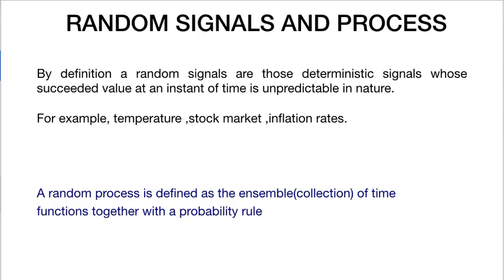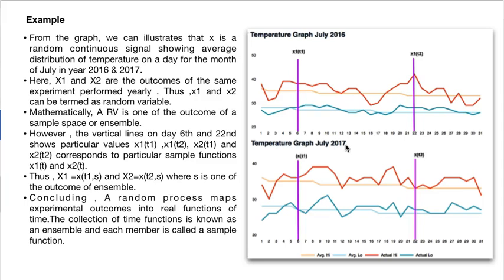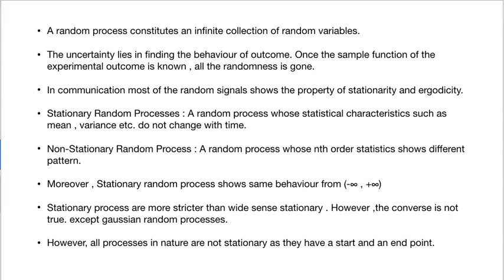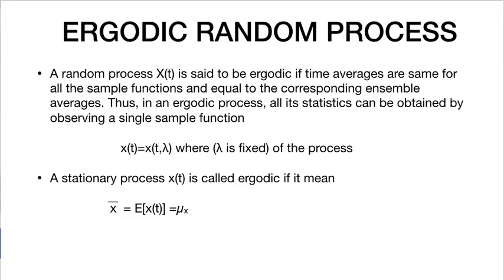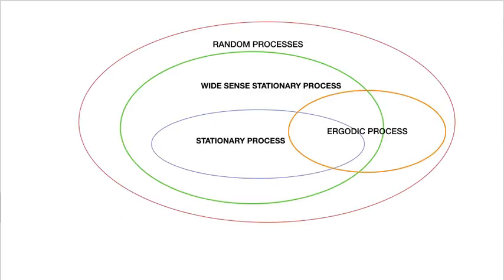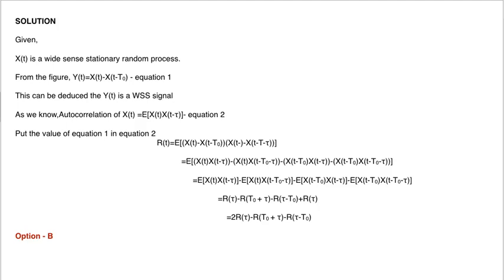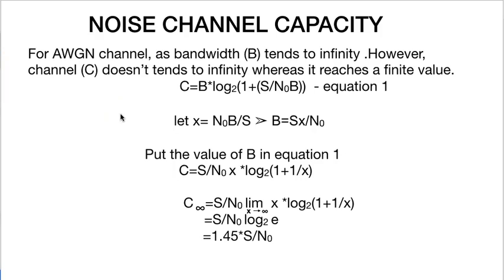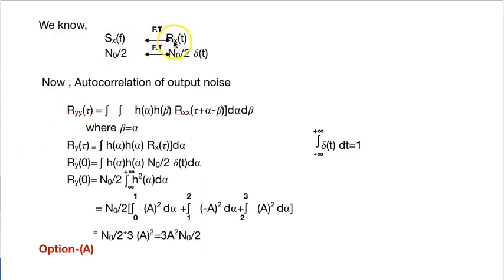Introduction to Analogue Communication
Topics discussed are Random Signals and Processes Autocorrelation and Power Spectral Density Noise and its properties
Filtering of random signals through LTI system